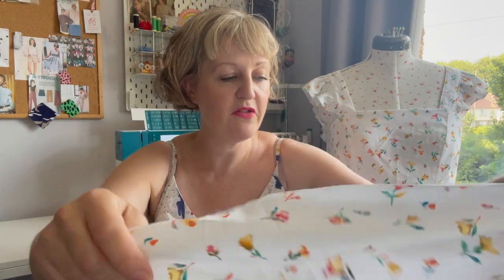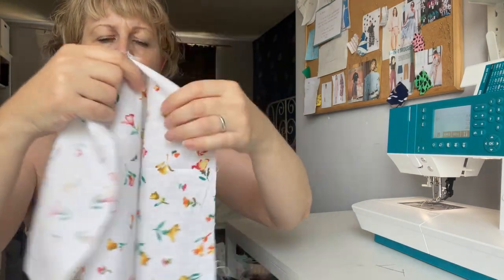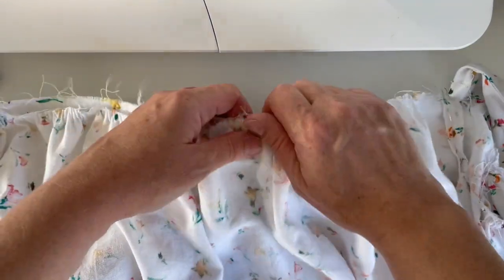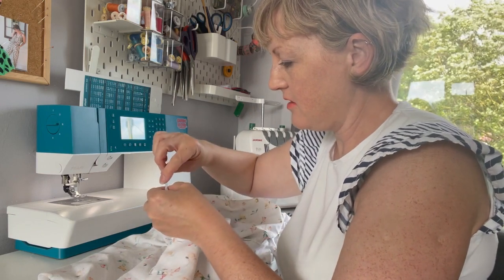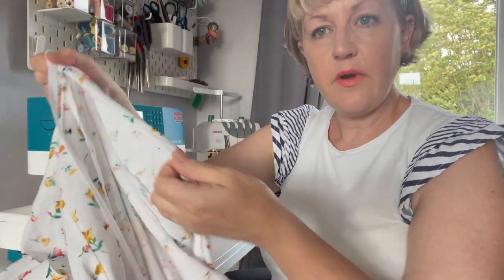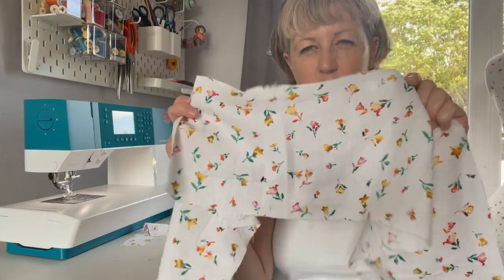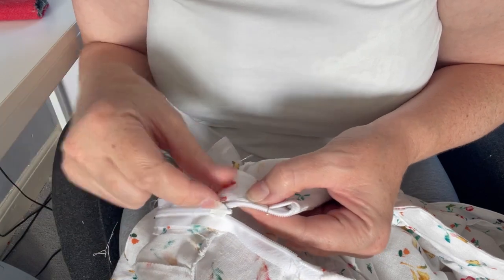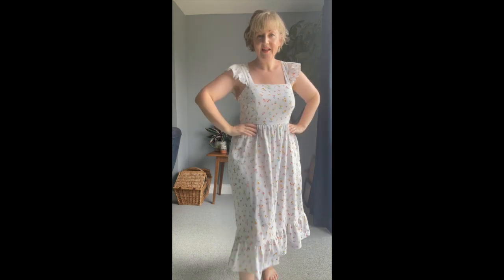The Ruffle Sun Dress Collaboration with The Rag Shop Part Three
This is the final video in my series in collaboration with the Rag Shop. I was gifted fabric in return for a series of videos.

In this final video I construct the skirt of my dress. I add a concealed zip and a ruffled tier to the bottom of the dress. Then the final reveal!

You can check out this beautiful linen viscose and other stunning fabrics

I love to hear what you guys think of my videos and makes so please comment below and I'd be ever so grateful if you like and subscribe to my channel too.